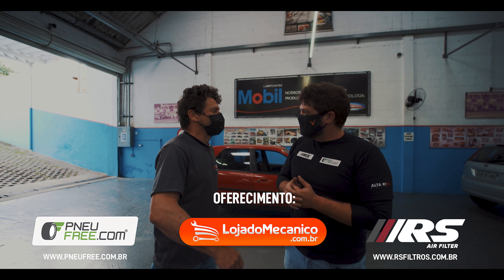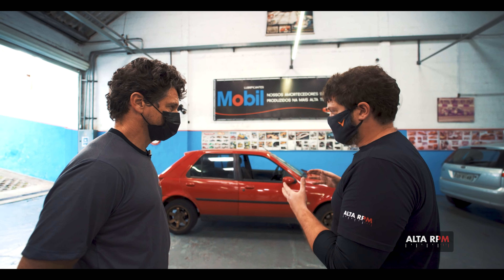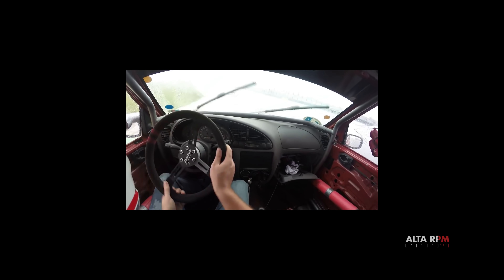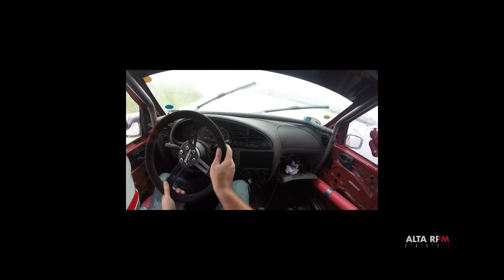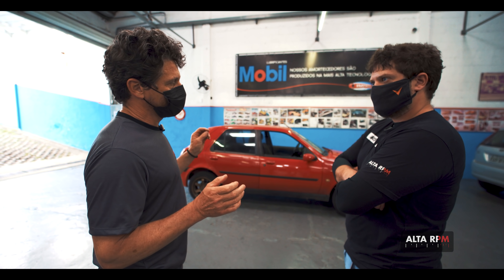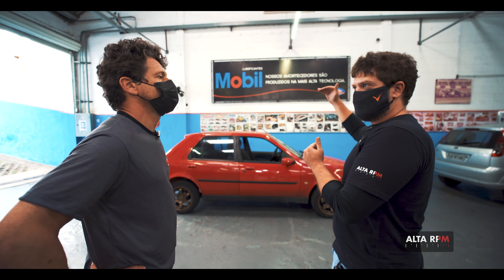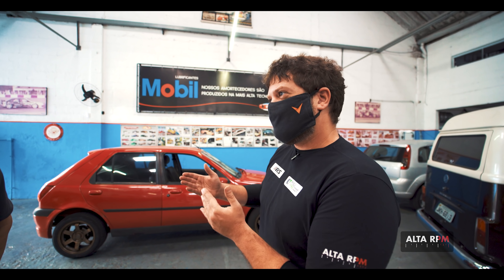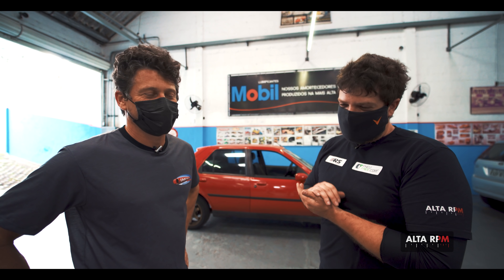Nova SUSPENSÃO NO FIESTA (pt.1) - Ft. Impacto Especiais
Hoje é dia de levar o Fiesta Sport

Siga a Pneu Free no YouTube:  @pneufree.com

Endereço: Rua Valter Ribeiro Marrany, 275
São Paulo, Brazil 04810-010